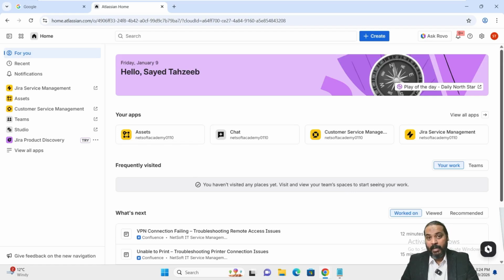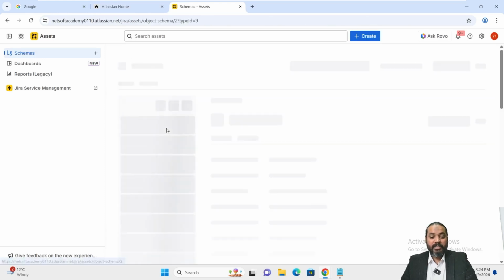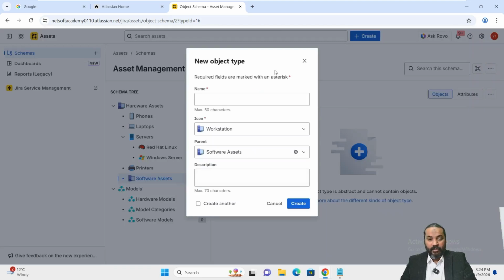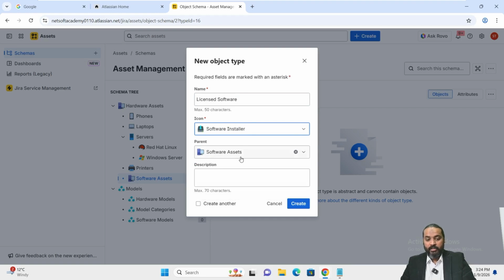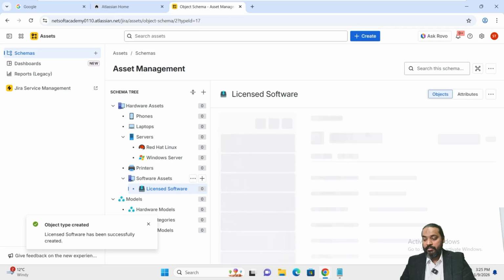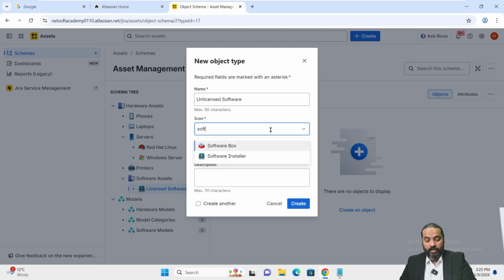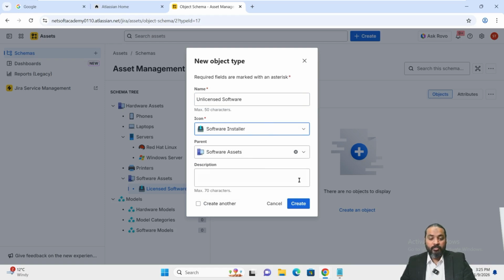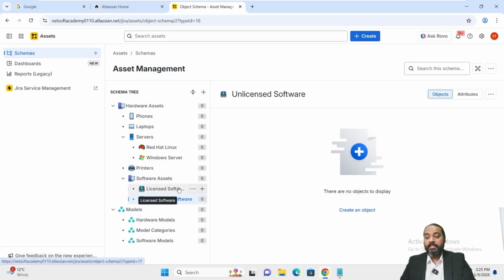Jira Administration for Cloud - Creating Child Object Types - Lab 77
In this episode we discuss: How to create child object types in Jira Assets under Software Assets, including Licensed and Unlicensed Software, to organize and manage software inventories efficiently. Learn step-by-step Asset Management best practices using Atlassian Jira Service Management Assets for real-world IT asset tracking.